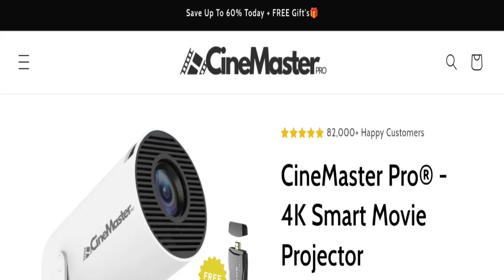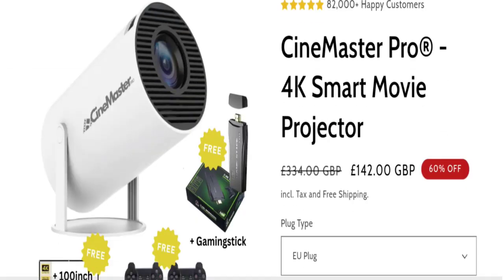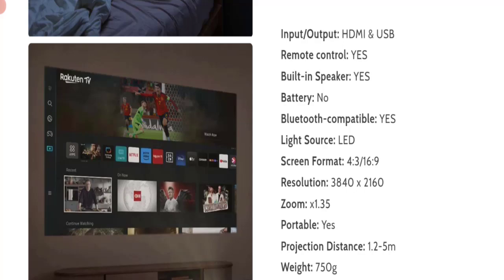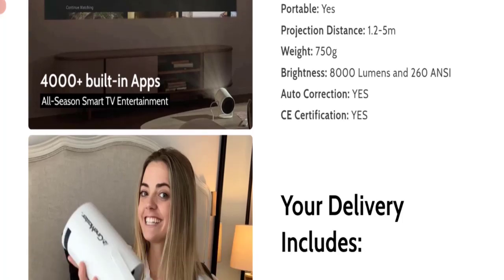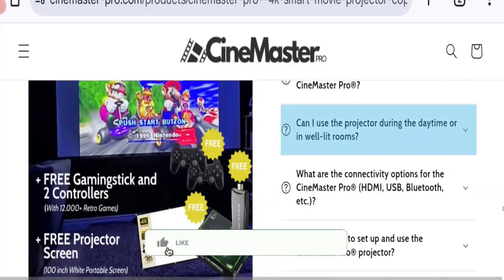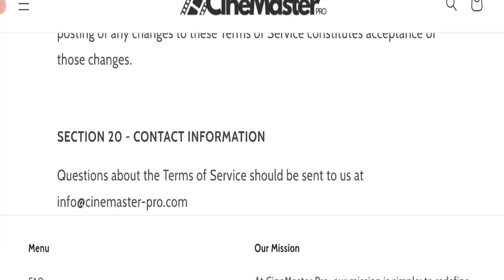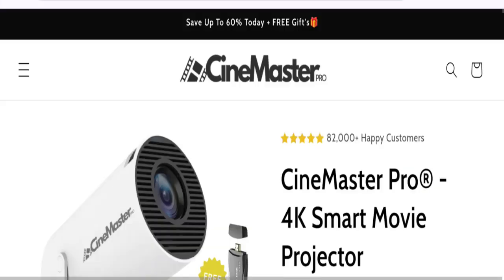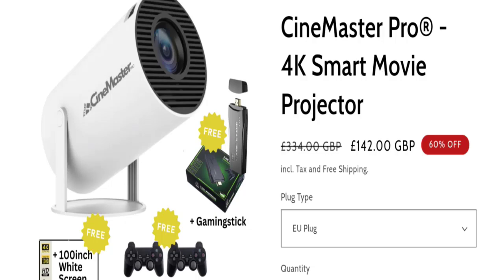Cinemaster Pro Projector Review (Oct 2024) Legit or Scam Product? Watch Before Shopping?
Do you want to know about Cinemaster Pro Projector Reviews? Watch this video till end because in this video you will get to know about the legitimacy of the site.

1. How to Refund on PayPal? Step-By-Step Guide on the Refund Policy

2. How to get a refund for a fraudulent credit card transaction

3. How to check whether a product is genuine or not?